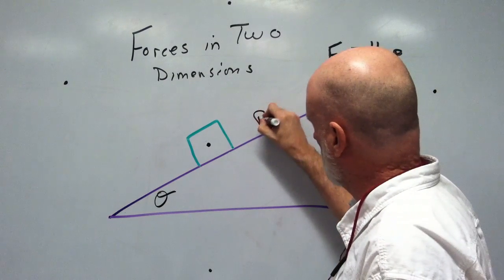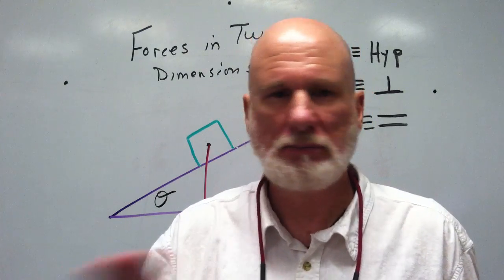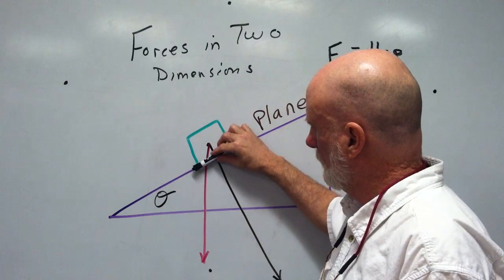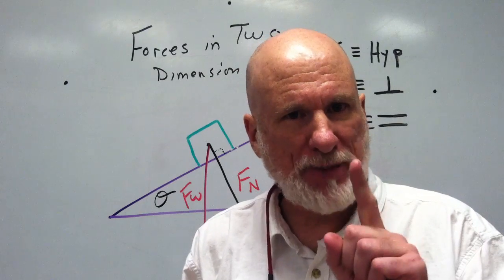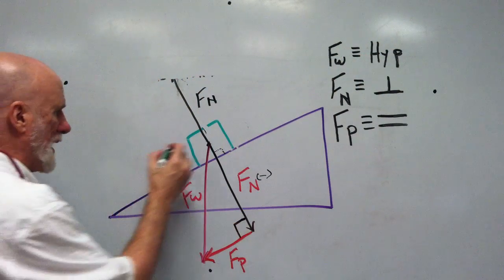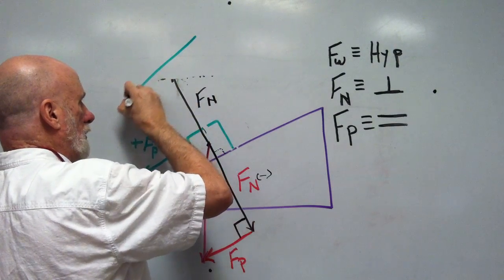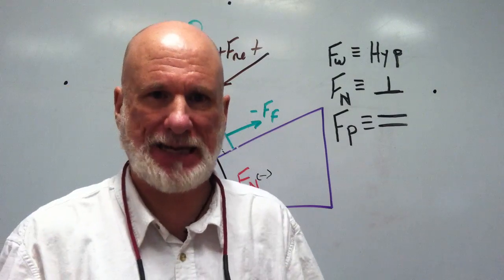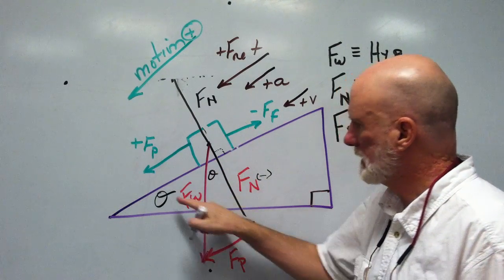Test Review: Newton's Laws of Motion Part X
A test review of the unit on Newton's Laws of Motion.